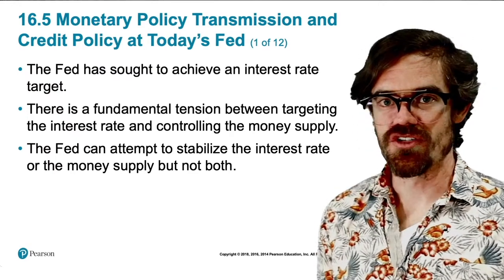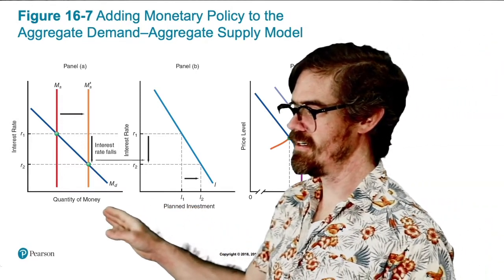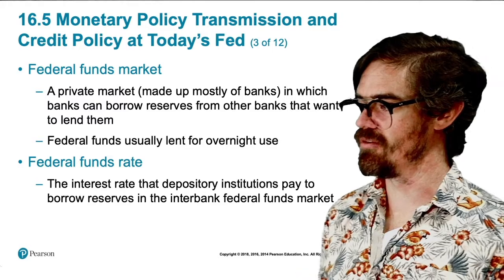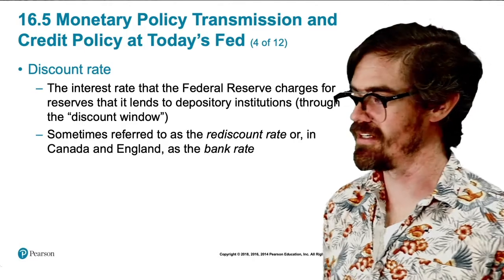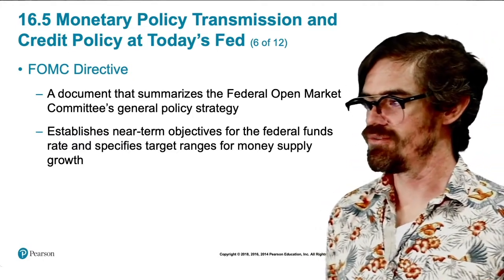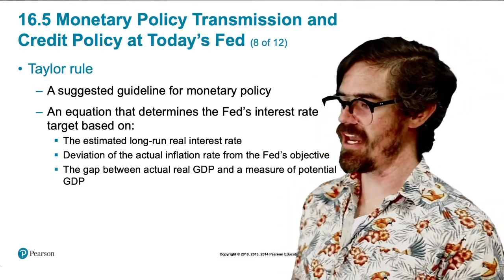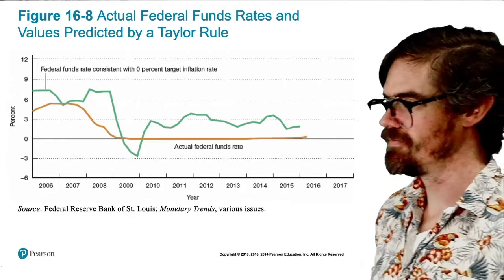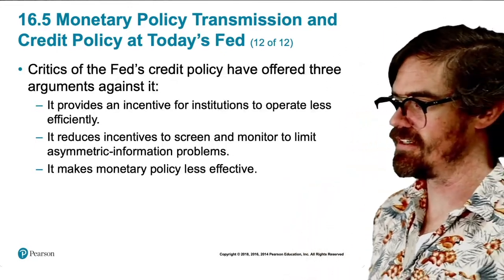Chapter 16.5 - Monetary Policy Transmission and Credit Policy at Todays Fed